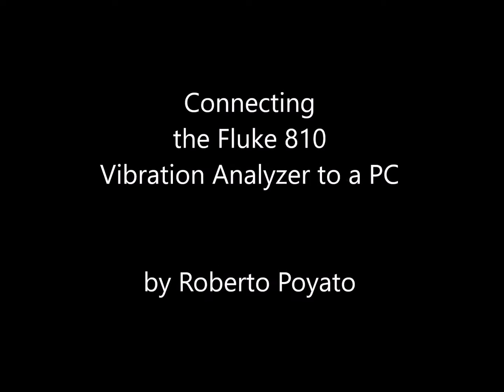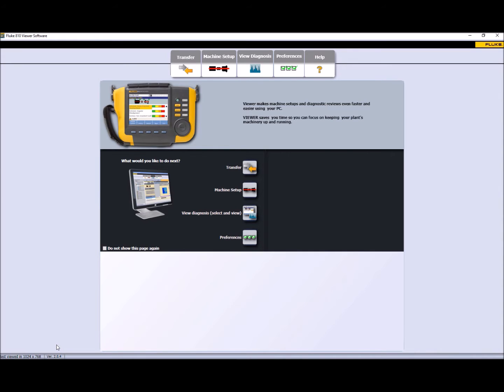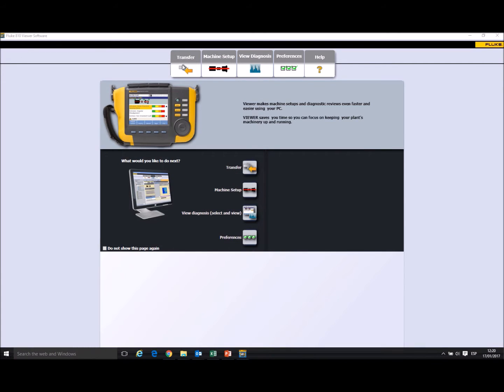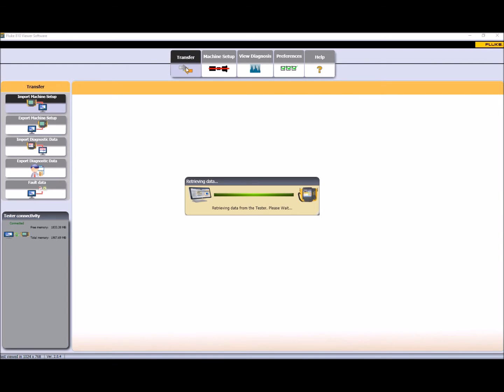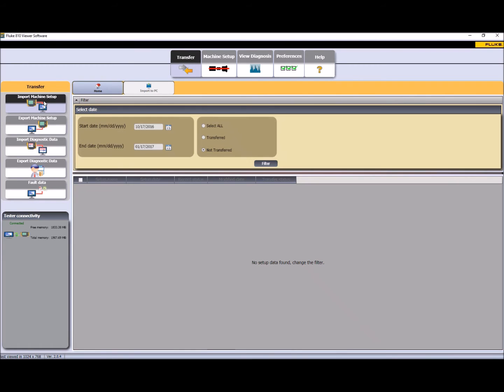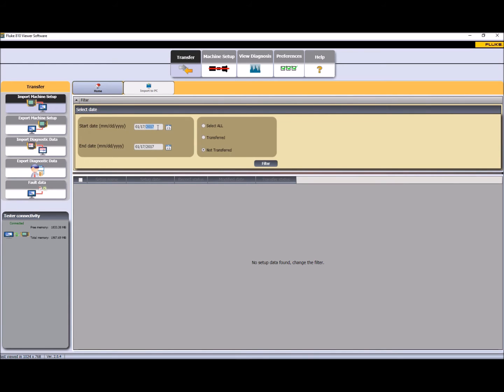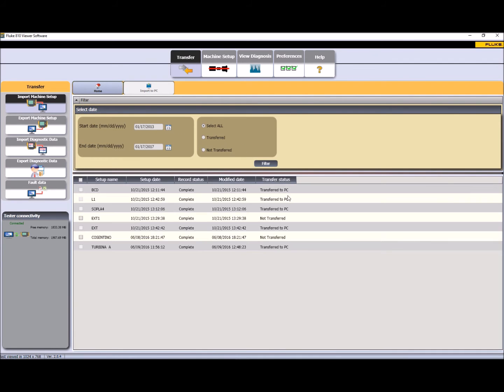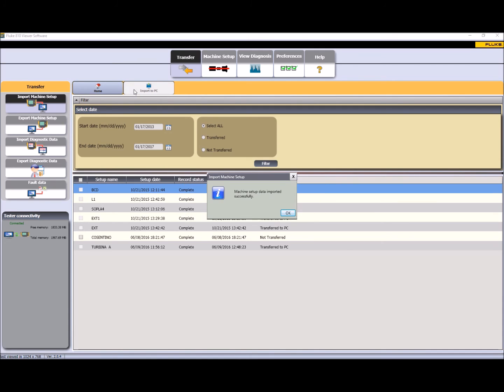Connecting a Fluke 810 Vibration Analyzer to a PC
In this video, I will show what should happen when you connect a fluke 810 Vibration Analyzer to a PC in order to be sure that you connect it properly.